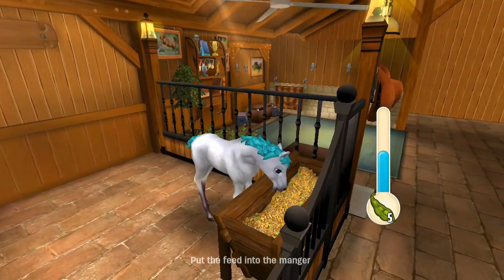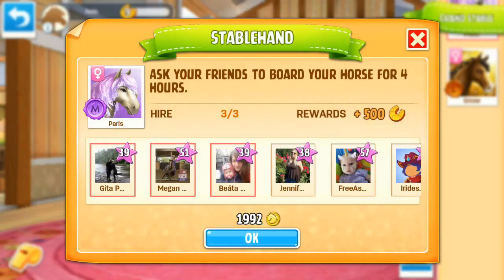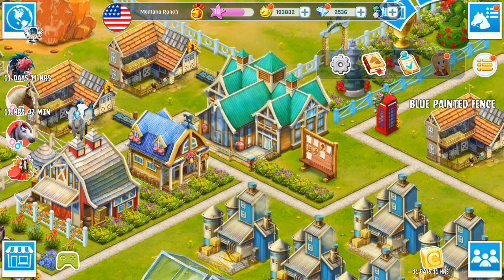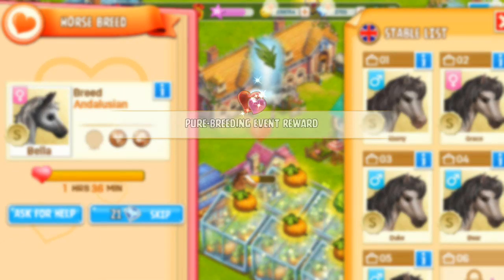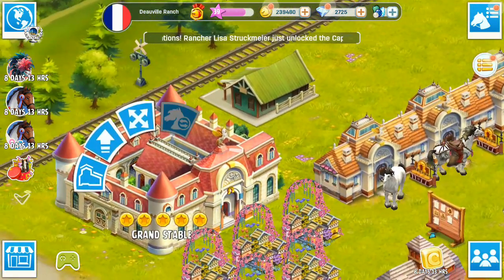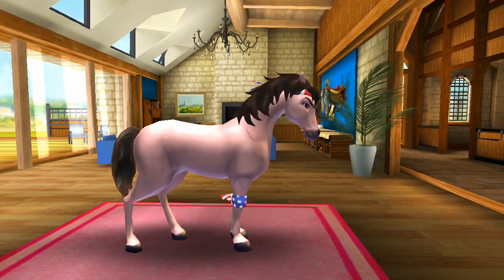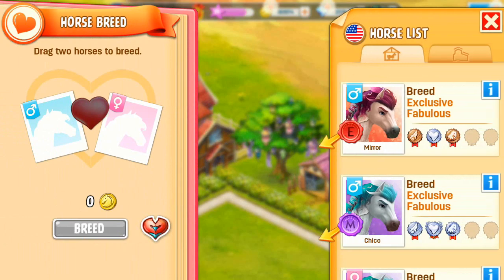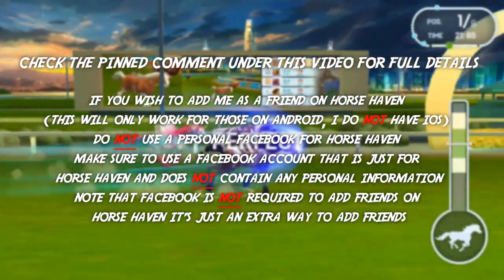THE LEGENDARY MARWARI #27 - Horse Haven World Adventures (Let's Play)